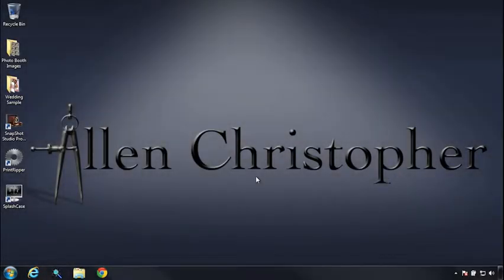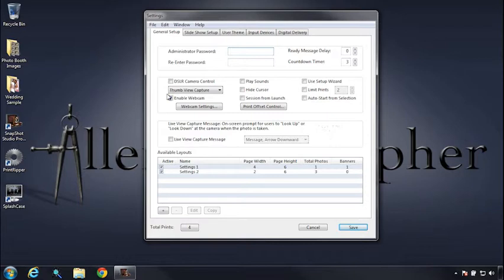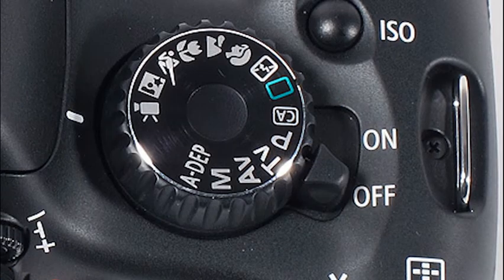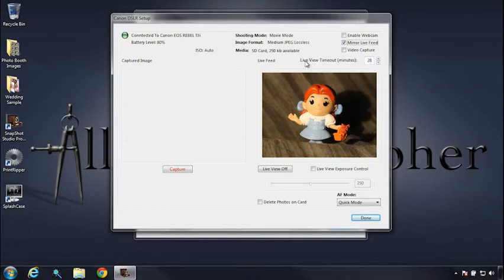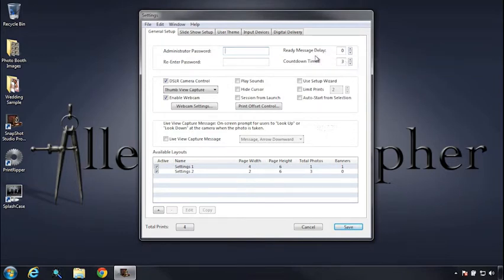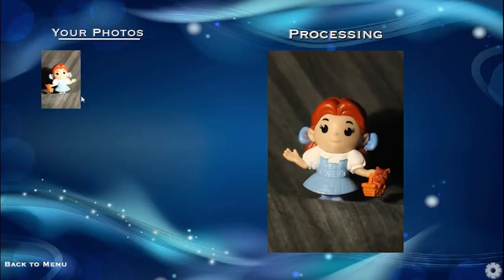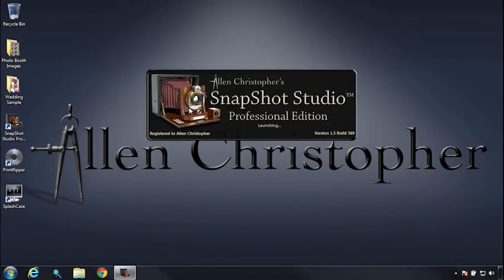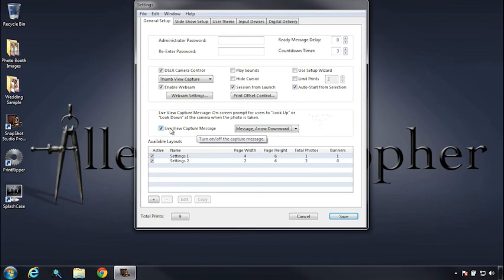Photo Booth Setup: Canon DSLRs with SnapShot Studio Professional and Standard Editions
Setting up your Canon DSLR with Allen Christopher's SnapShot Studio Professional and Standard versions.